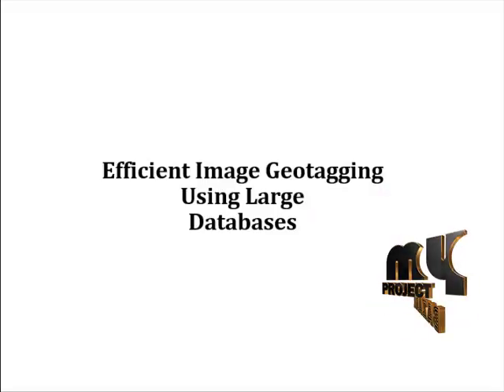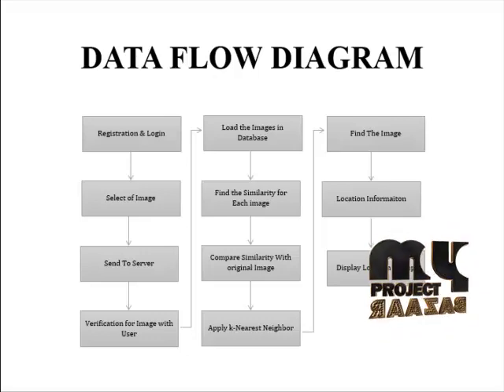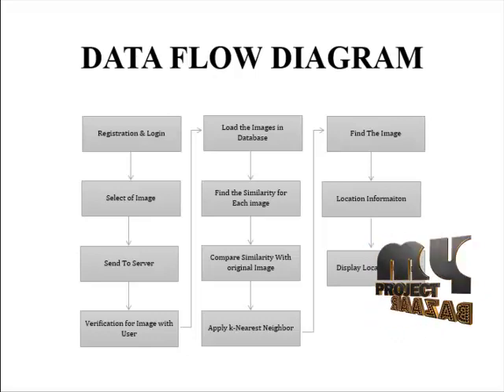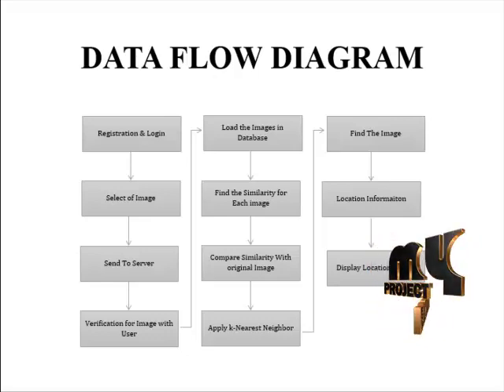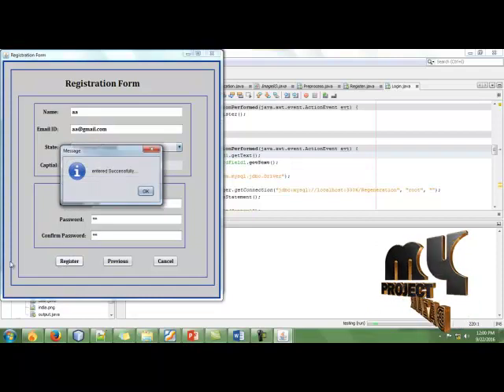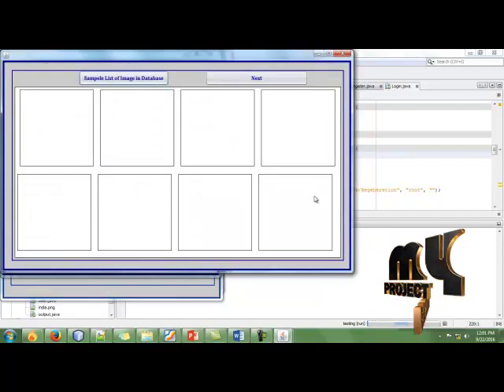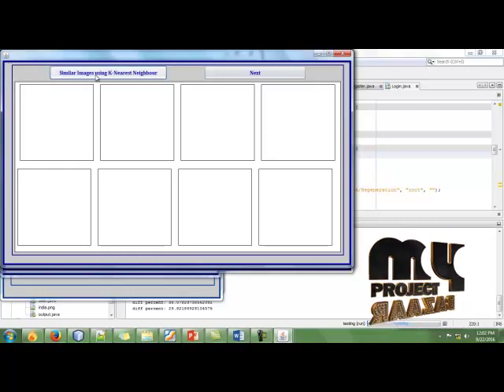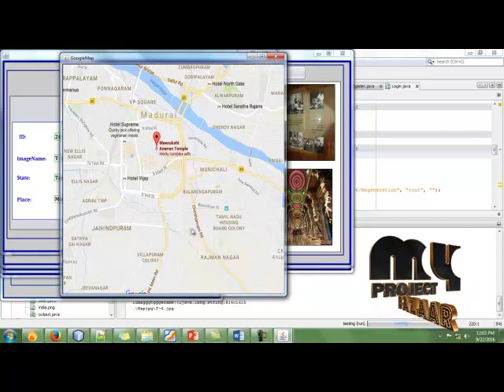Efficient Image Geotagging Using Large Databases | Final Year Projects 2016 - 2017